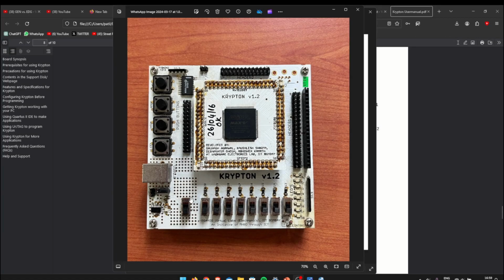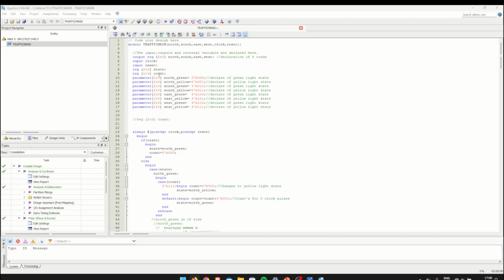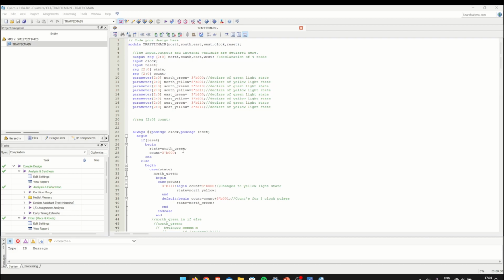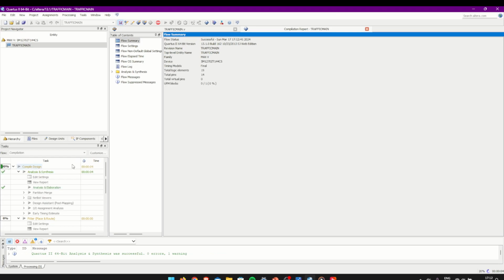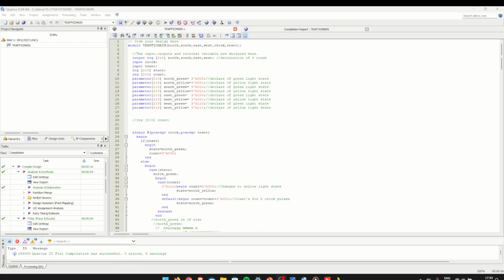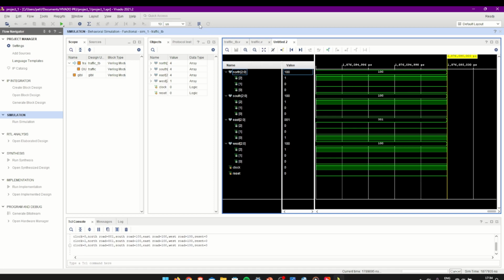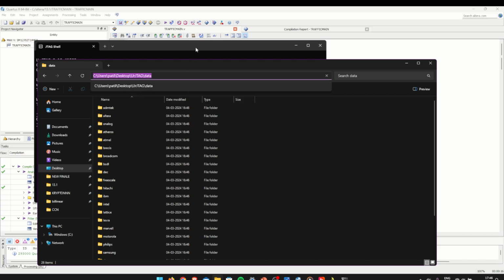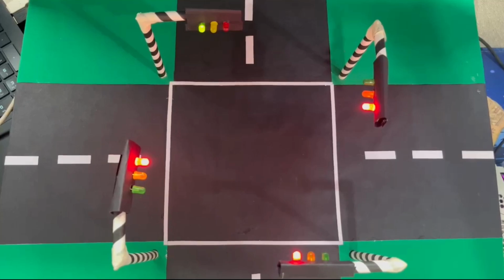Traffic Light Controller using CPLD Board (Krypton Board)